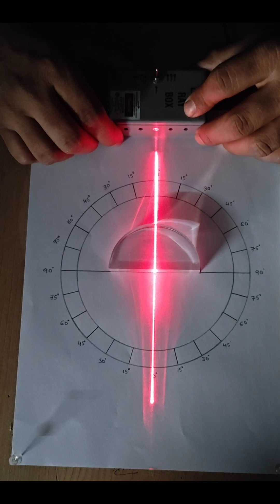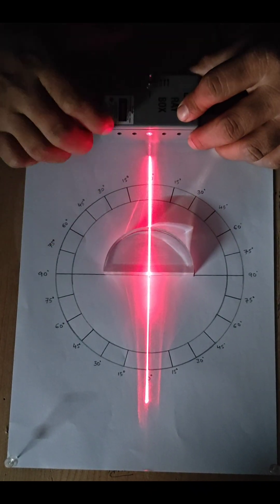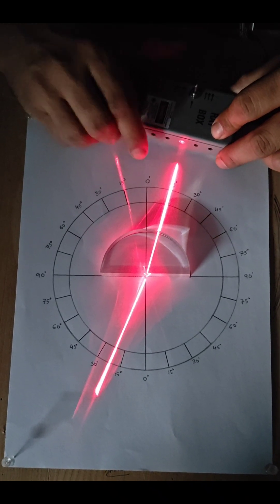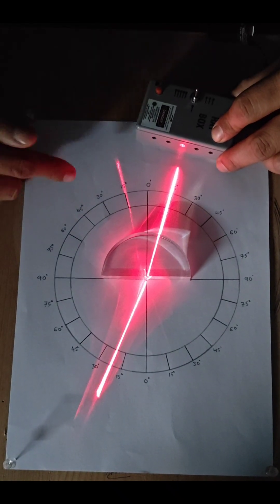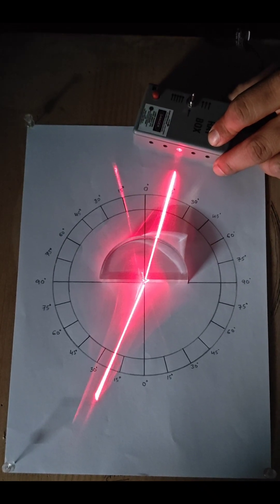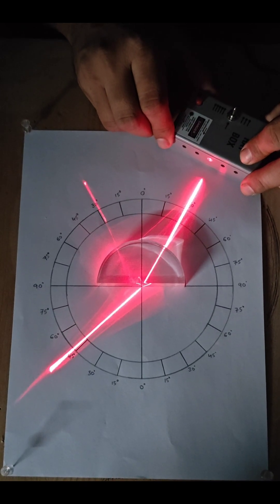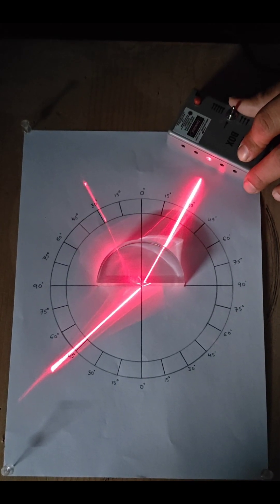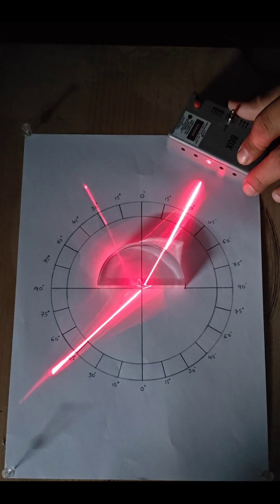Total Internal Reflection | TIR Effect | To watch the full video click on the link in description!!